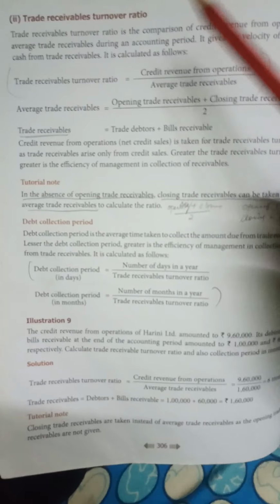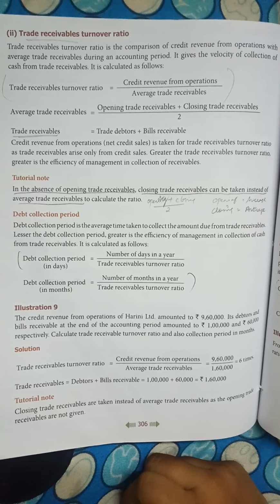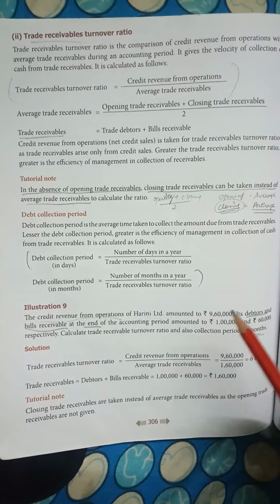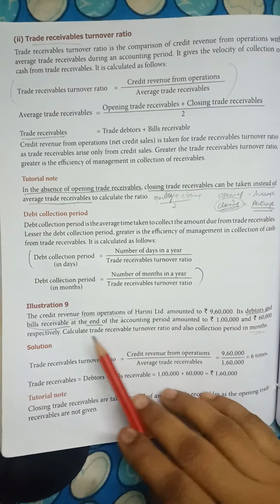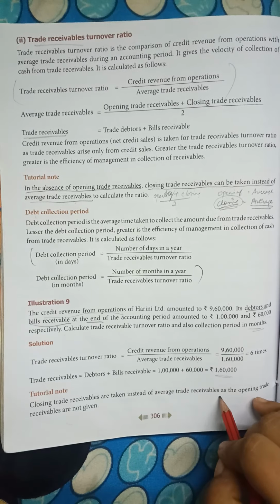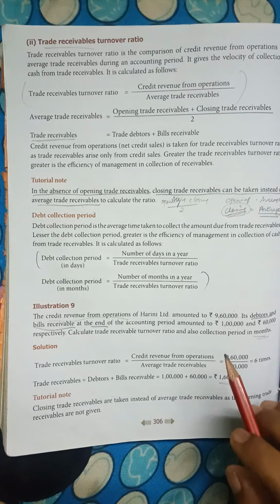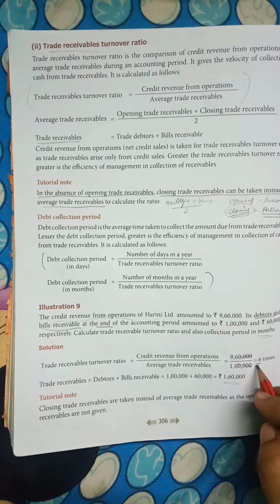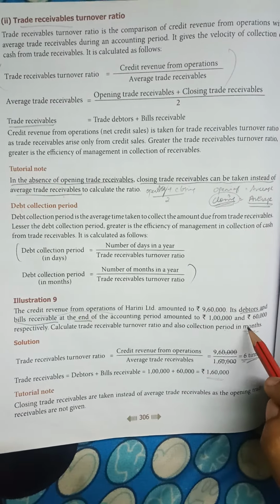Std 12 : Chapter 9 - Illustration 9